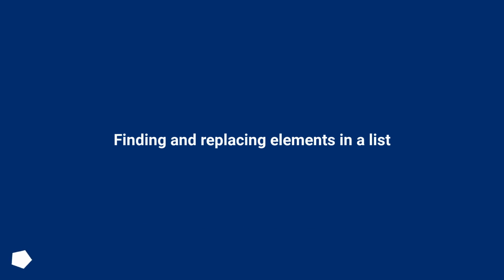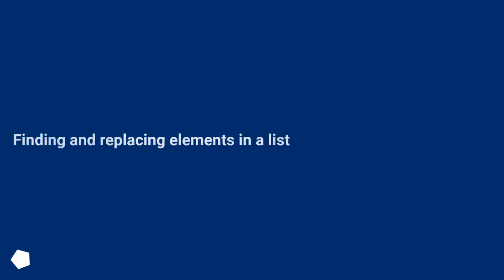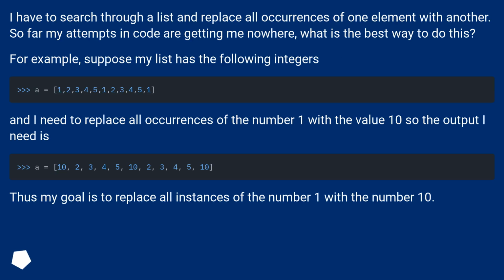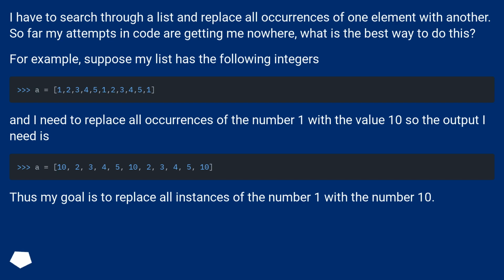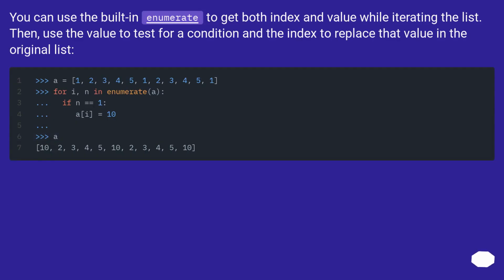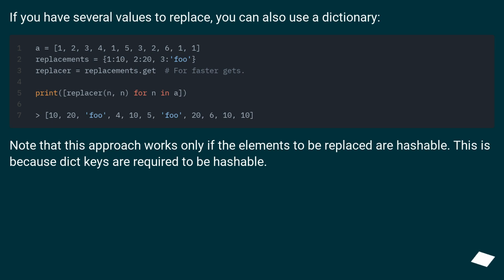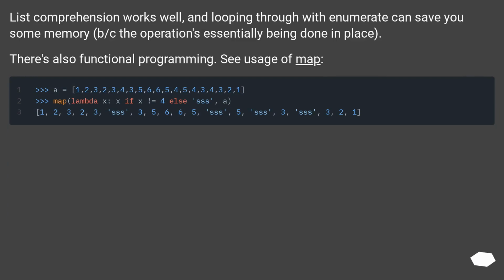Finding and replacing elements in a list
Chapters
00:00 Question
00:45 Accepted answer (Score 312)
01:11 Answer 2 (Score 678)
01:26 Answer 3 (Score 82)
01:53 Answer 4 (Score 42)
02:18 Thank you